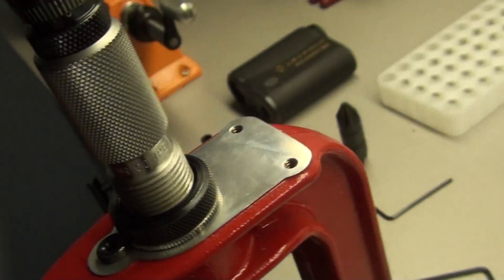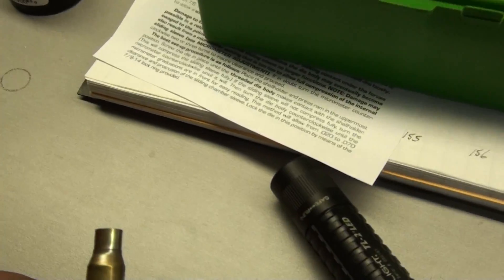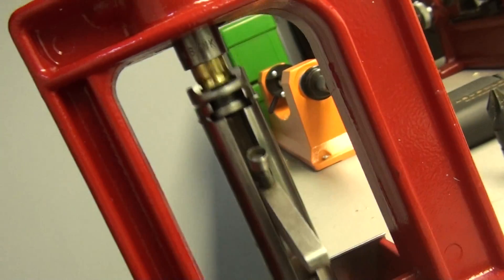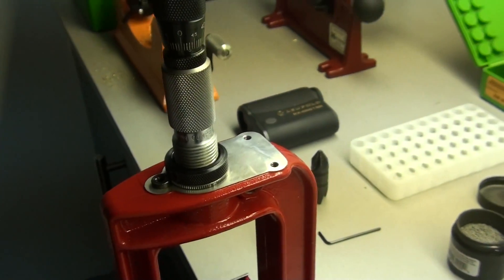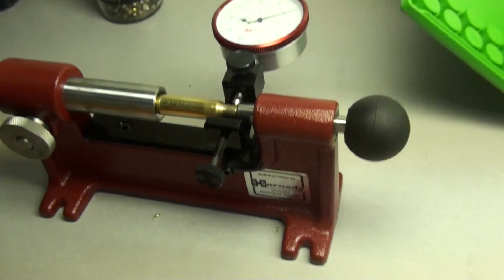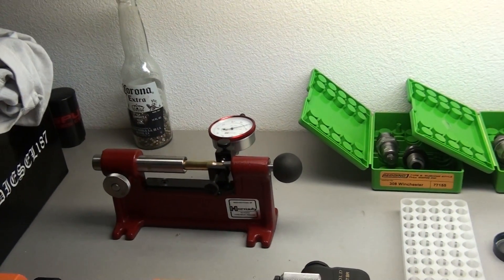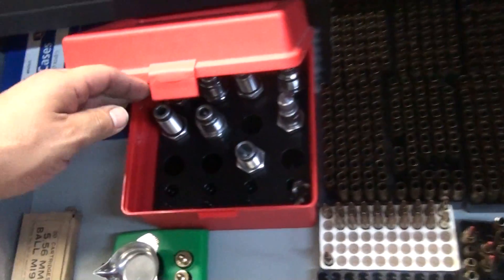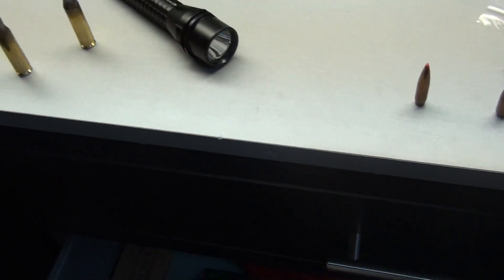REDDING S TYPE NECK DIE